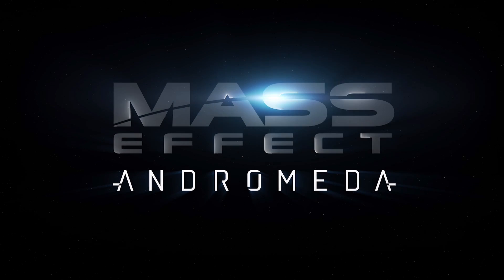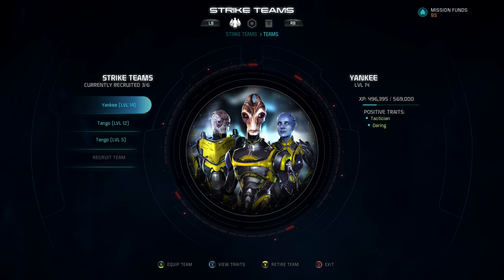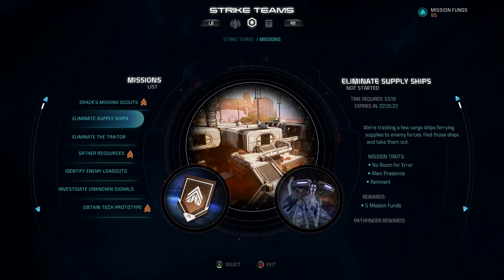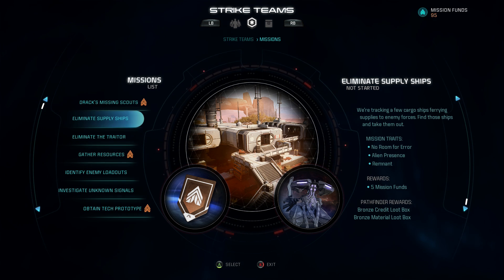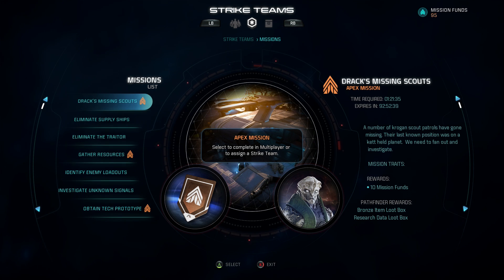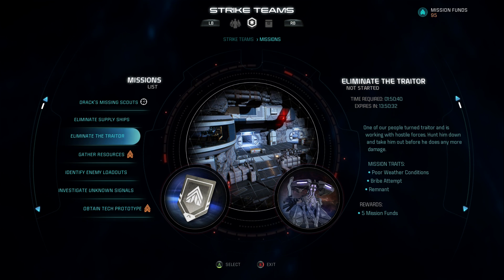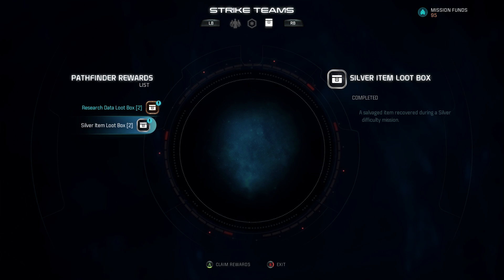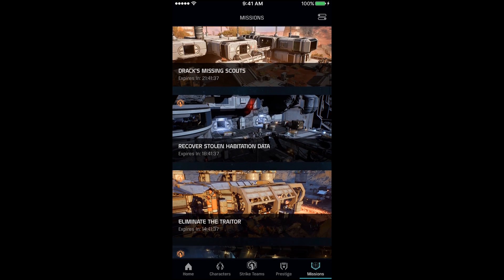MASS EFFECT ANDROMEDA: How To Deploy Strike Teams and Gain Rewards! (Basic Strike Teams Guide)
MASS EFFECT ANDROMEDA How To Deploy Strike Teams and Gain Rewards! This guide covers how to deploy strike teams, gain rewards, and all of the basics. Join me for Mass Effect Andromeda tips & tricks!

Mass Effect: Andromeda is an upcoming action role-playing video game developed by BioWare and published by Electronic Arts for Xbox One, Microsoft Windows and PlayStation 4. The game is scheduled for release in North America on March 21, 2017 and in Europe on March 23. It will be the fourth entry overall in the Mass Effect series and the first since Mass Effect 3 (2012). The game begins within the Milky Way Galaxy during the 22nd century, where humanity is planning to populate new home worlds in the Andromeda Galaxy as part of a strategy called the Andromeda Initiative. The player assumes the role of either Sara or Scott Ryder, an inexperienced military recruit who joins the Initiative and wakes up in Andromeda following a 600-year journey.

~ Stay up to date on my content by following on social media!

~ Here's my streaming schedule for YouTube AND Twitch!
Monday: [OFF]
Wednesday: 6-7 PM
Thursday: [OFF]
Friday: 6-7 PM
Saturday: 1-2 PM
Sunday: 1-2 PM
(These are start times and I usually stream for 3-4 hours at a time)